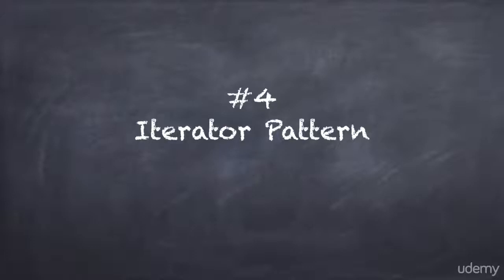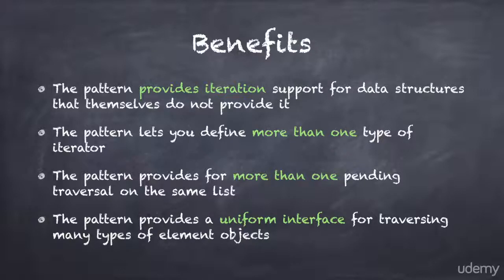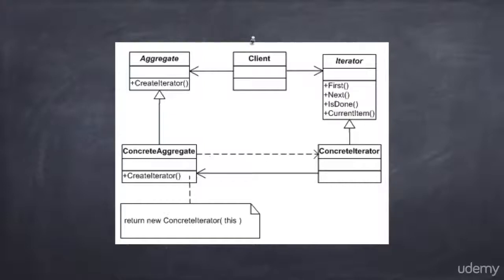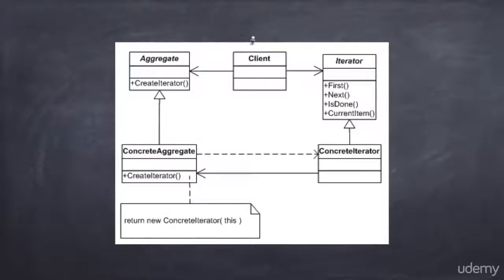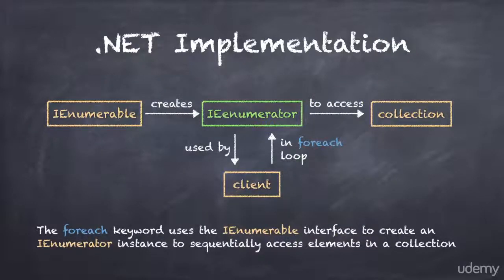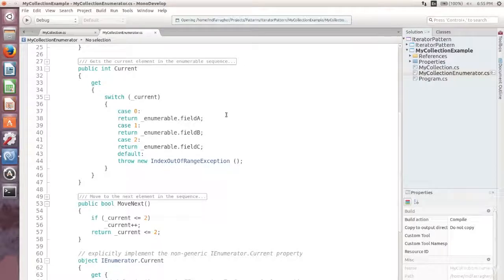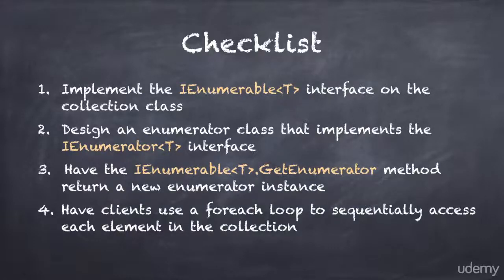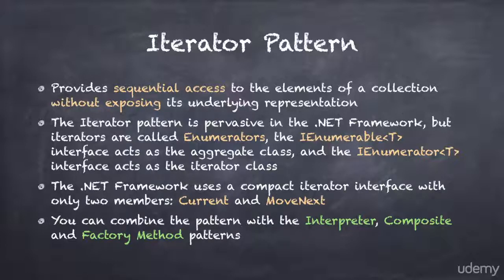009 Iterator Pattern